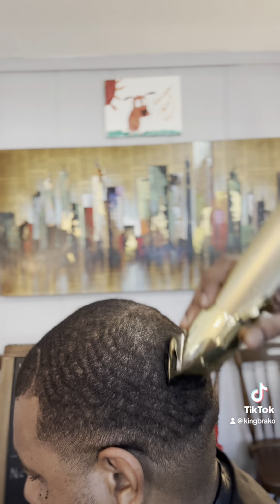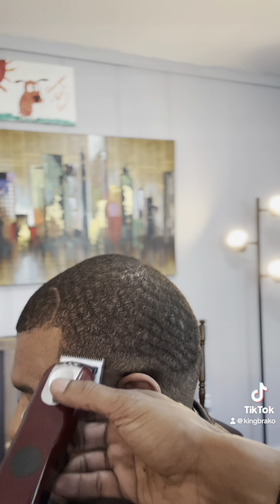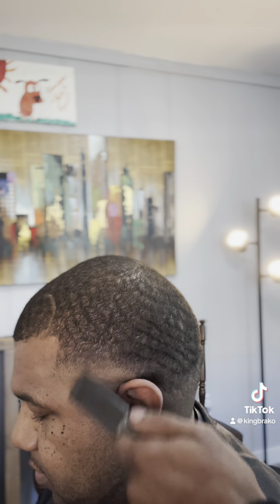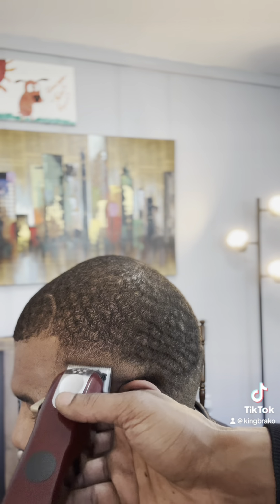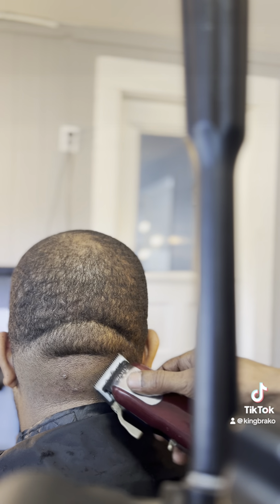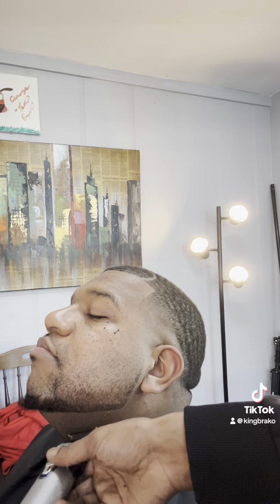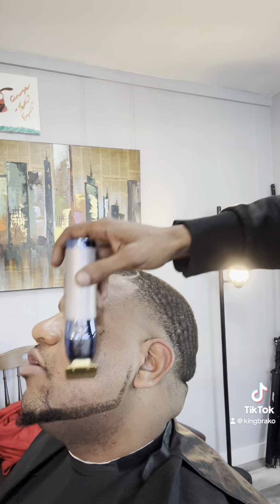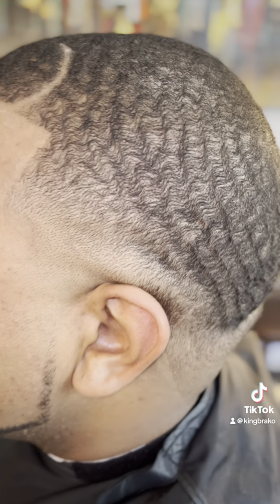“High Taper Fade” (Full Length Video)